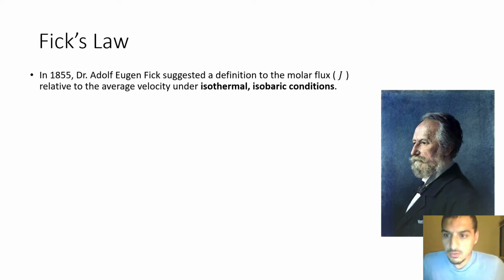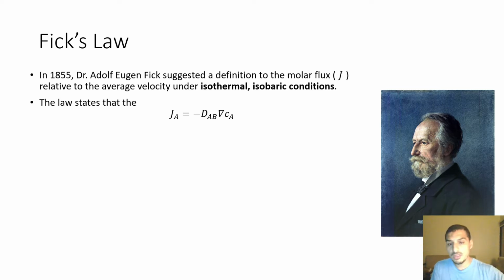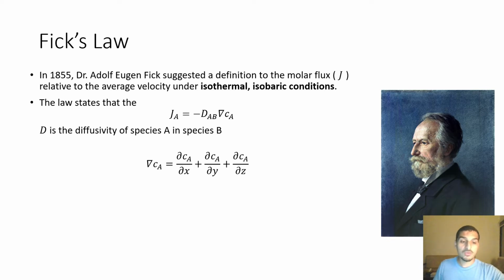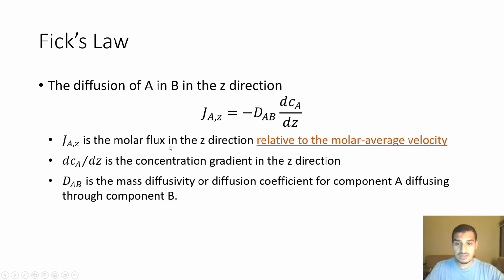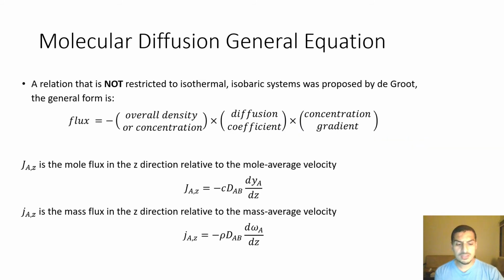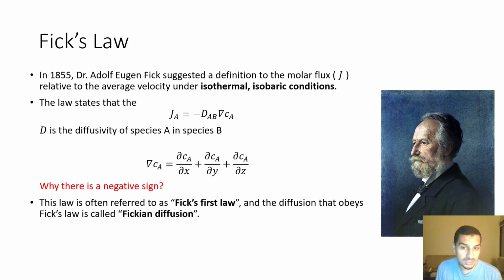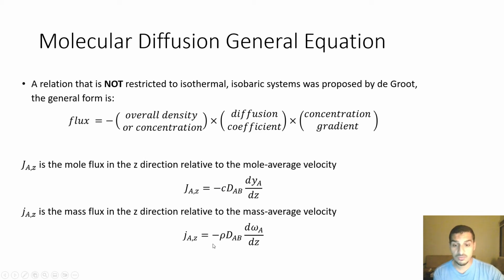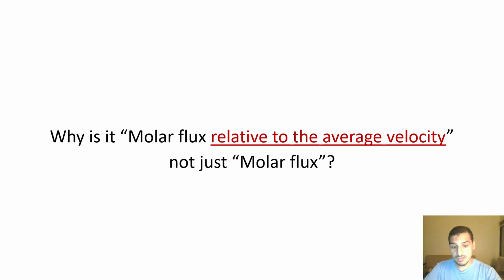Mass Transfer in English | 08 | Fick's first law